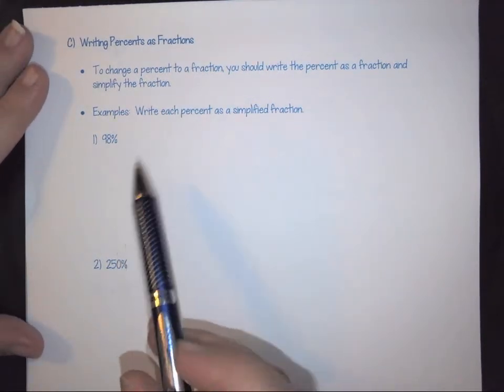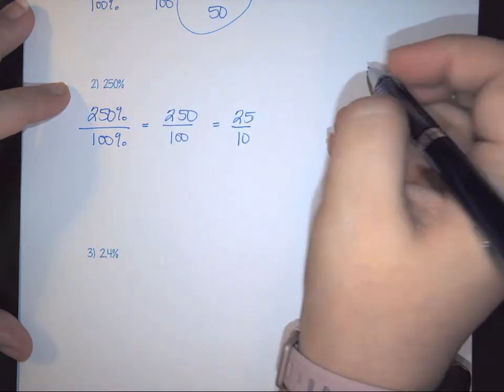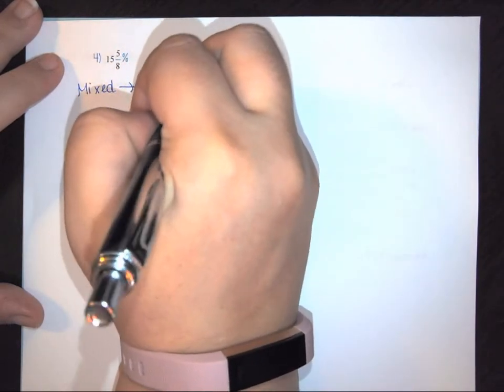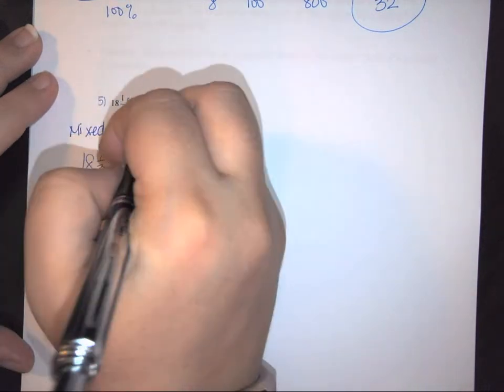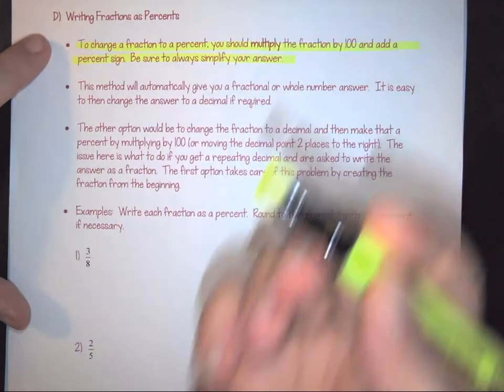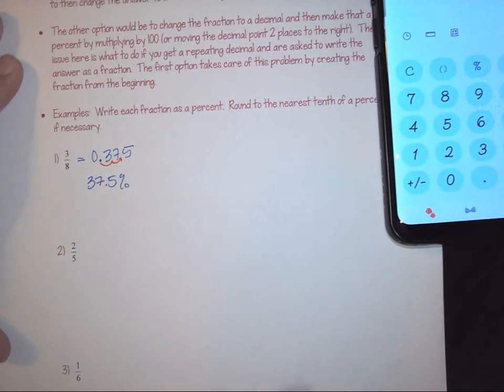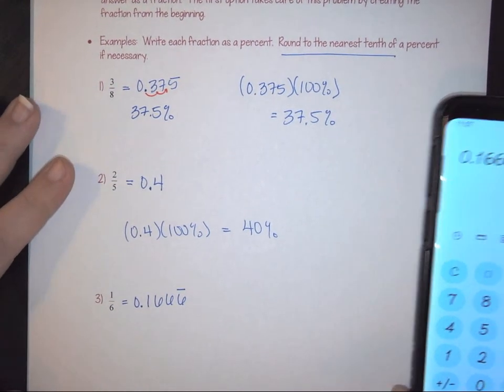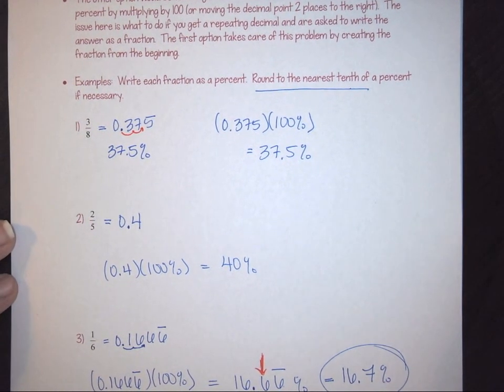Fractions and Percent - Foundations of Mathematics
This video will show how to convert from percents into fractions and from fractions into percents.